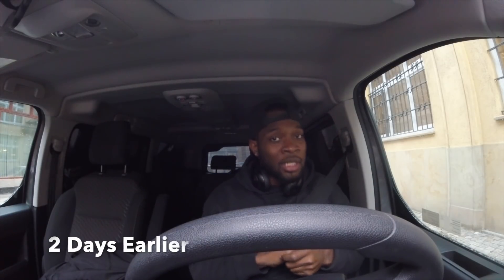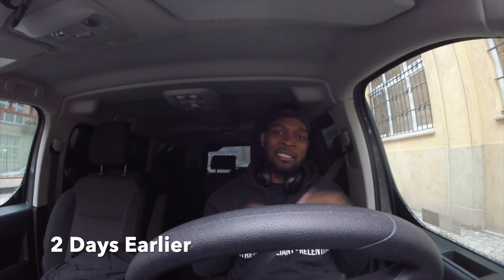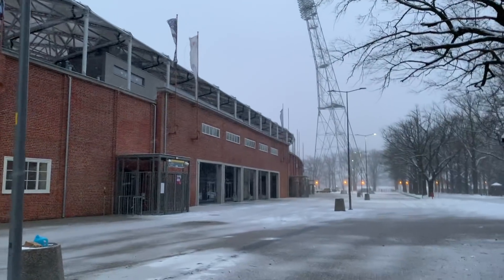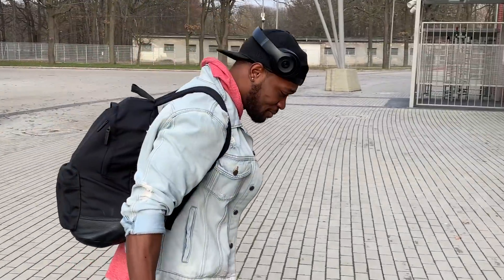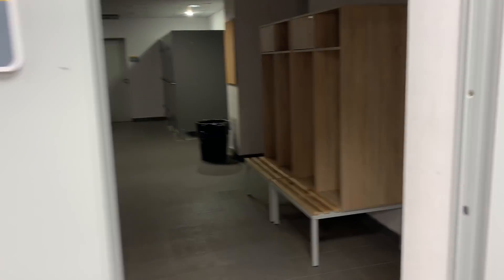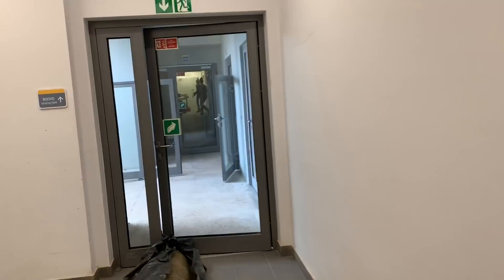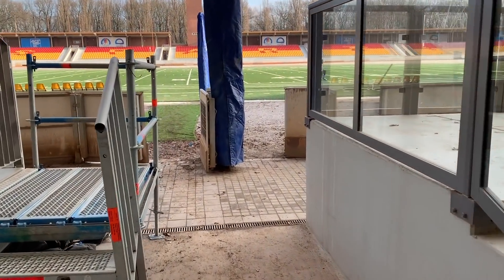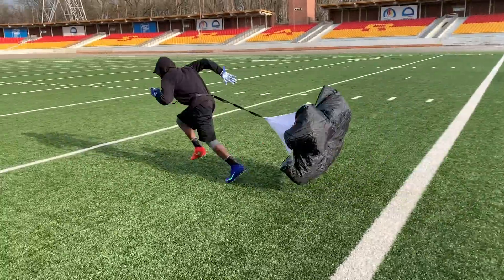American Football in Poland: Olympic Stadium Tour - Deante Battle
I've been playing American football in Europe going on 10 years and I want to give the world an inside look. This episode is football related but there will be more about travels and life in Europe.